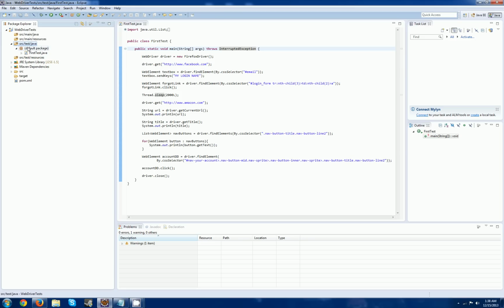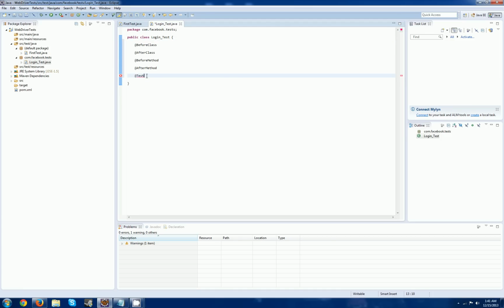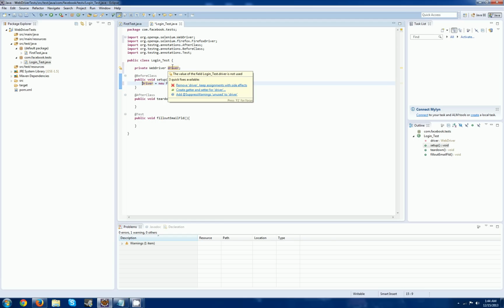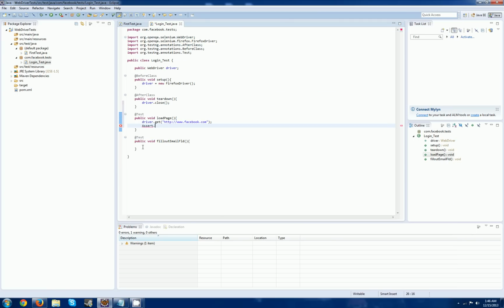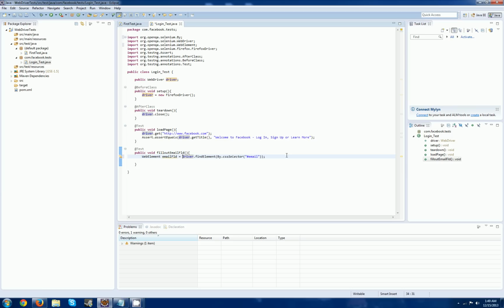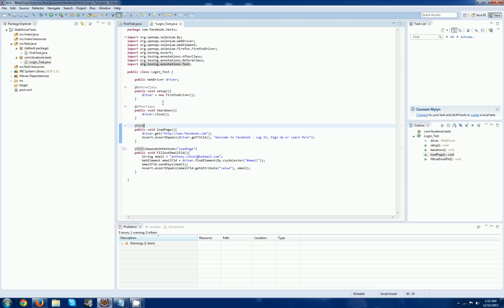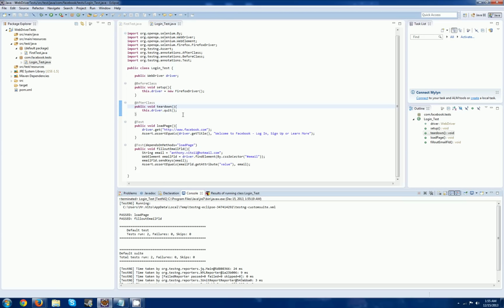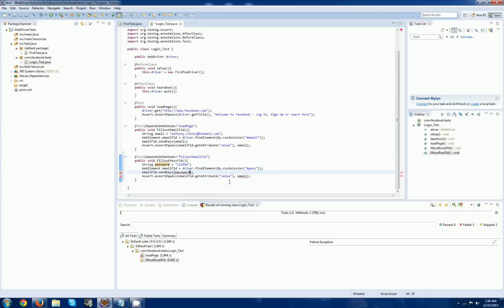TestNG | Creating the First Test | Tutorial #3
In this tutorial, we are setting up our first test class using the TestNG structure. I explain my testing methods, and some of the ways I lay out my test case. This is a quick way to get some test cases written out. Source code below.

TestNG:
-AssertEquals(actual, expected)

Driver Actions:
-findElement
-quit
-get